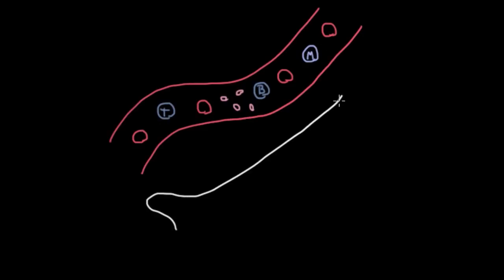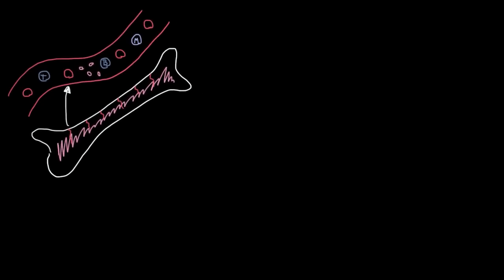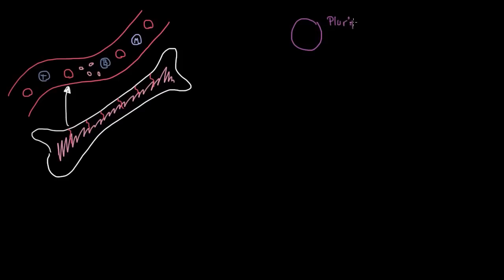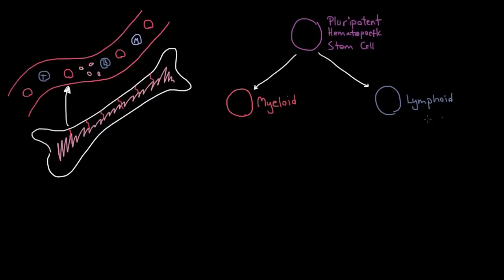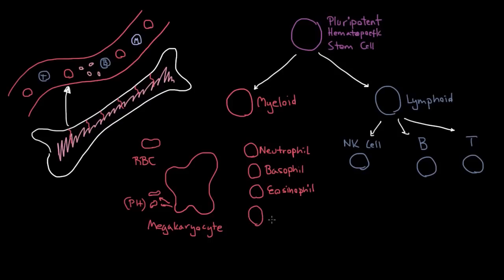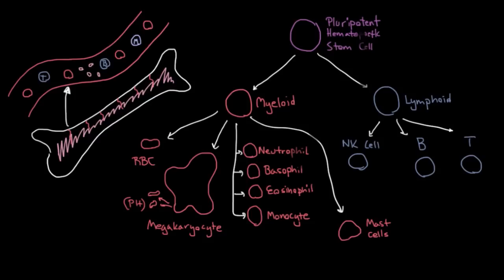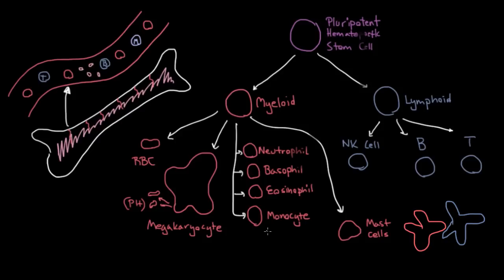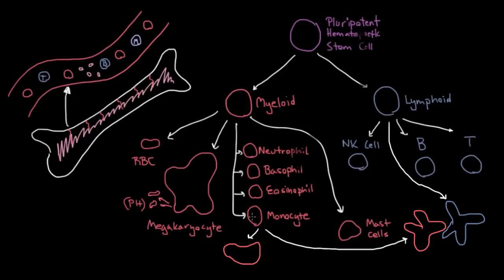Blood cell lineages | Immune system physiology | NCLEX-RN | Khan Academy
Created by Patrick van Nieuwenhuizen.